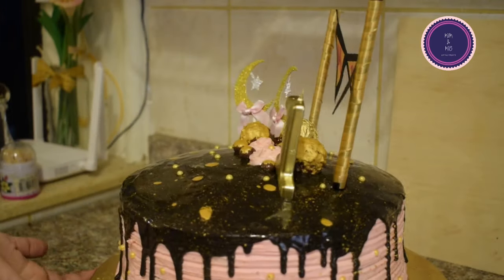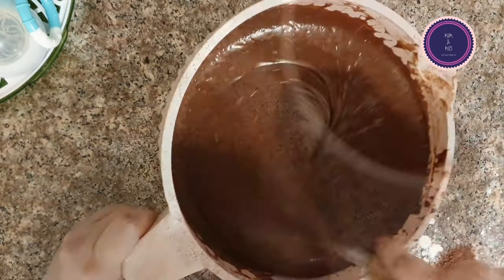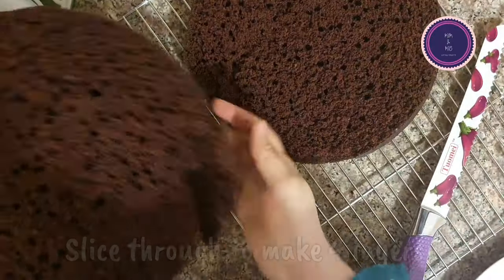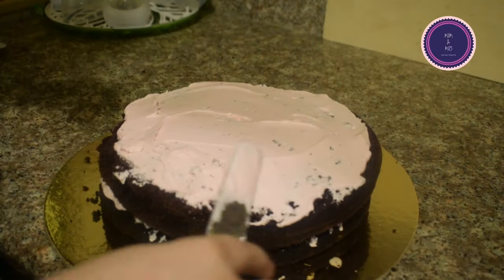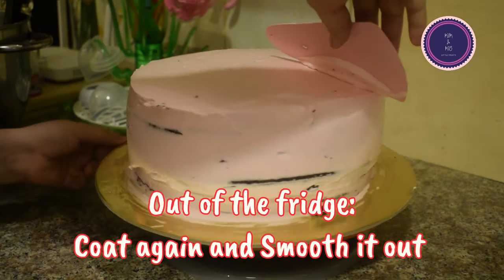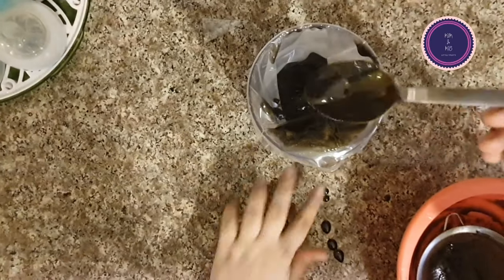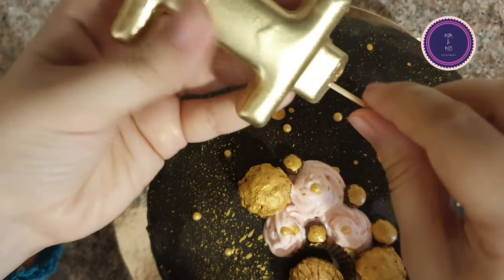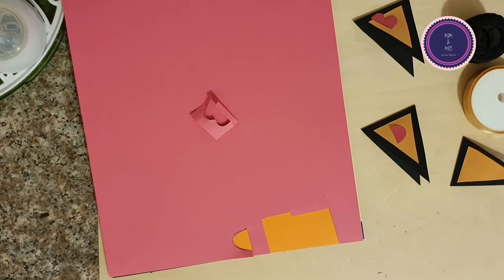Baking a Pink and Golden Cake for my daughters birthday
Baking a cake for my daughters birthday
How to bake a birthday cake for beginners
I made a Pink Cake with a Black Chocolate Ganache, decorated with edible gold dust and chocolates. I also made an easy DIY Cake Topper to go with the birthday Cake.

♡ Chapters (please click on time stamps below and you will reach that section of the video to watch)
00:00 Intro
00:17 Making the Cake Batter
03:34 Making the Cake Icing
04:00 Cake Frosting and Layering
05:15 Crumb Coat
07:15 Black chocolate ganache
08:07 Chocolate drips
08:55 Decorating the Cake
10:15 DIY Cake Topper
12:49 Final Touches, Writing the name

Background: Middle East Latin
Artist: Kettem Beat